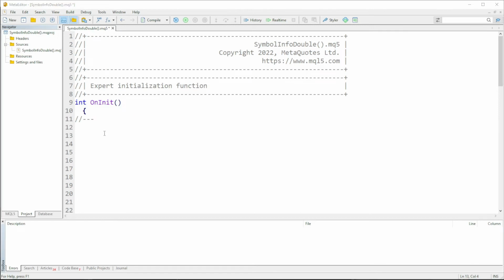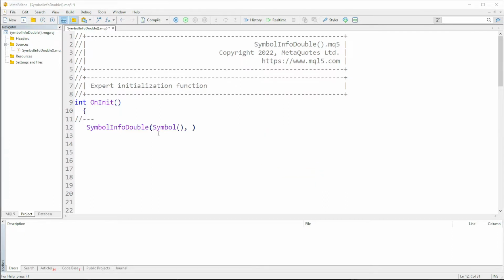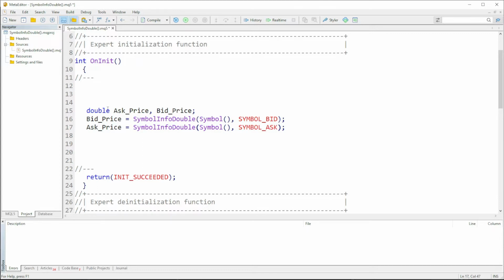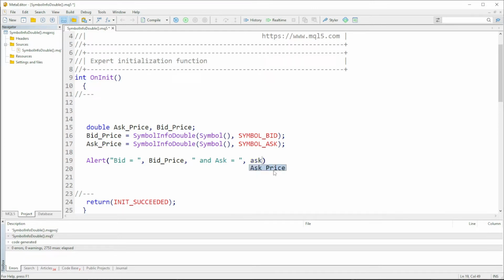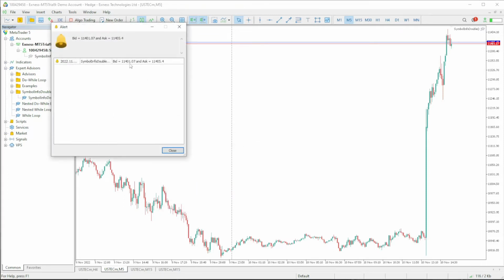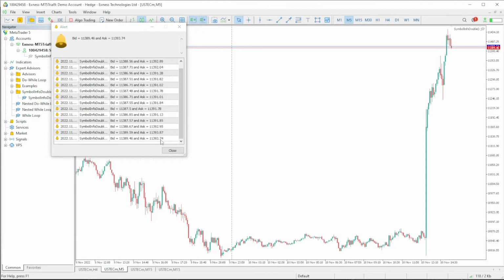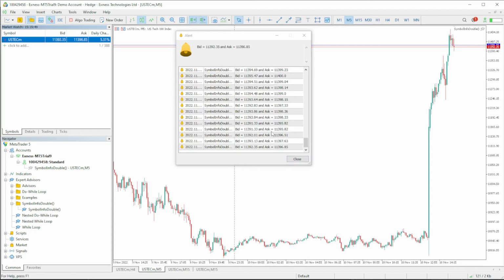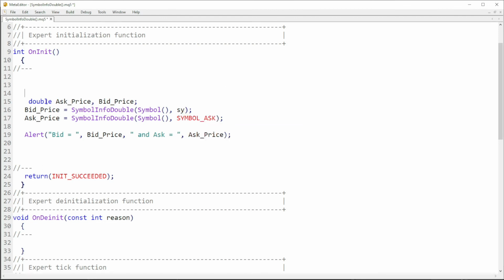SymbolInfoDouble coding csharp symbolinfodouble programming technology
In this video, I will explain how we can use the SymbolInfoDouble() functon to access information from any forex chart.